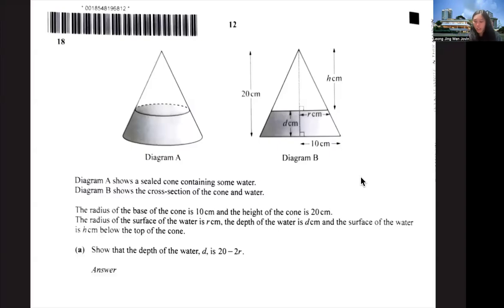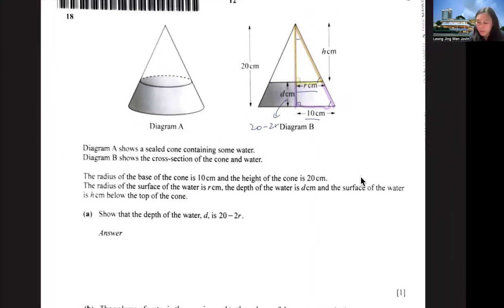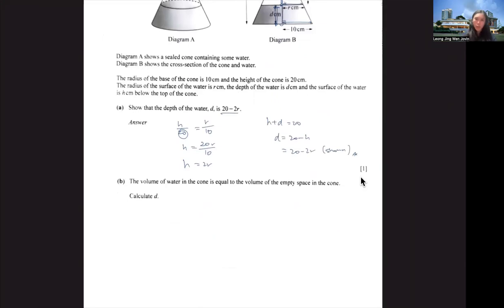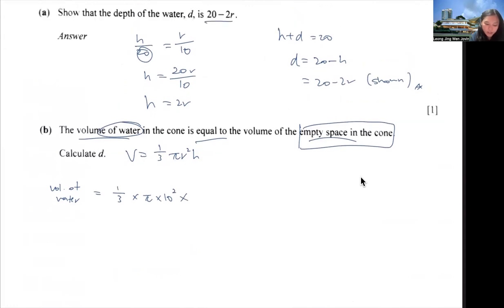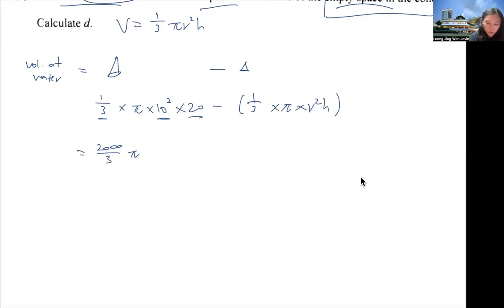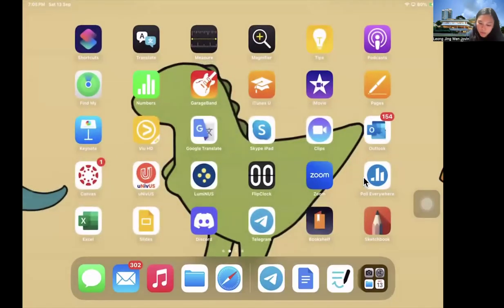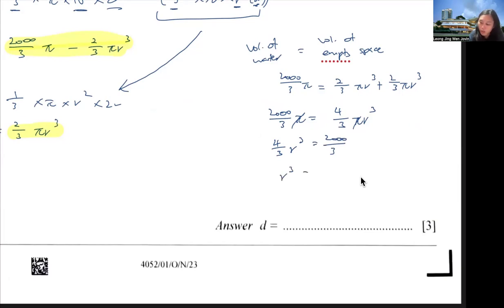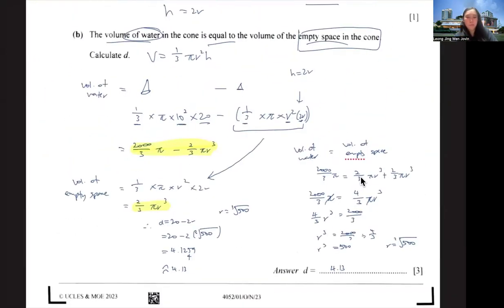2023 O Level E Math P1Q18